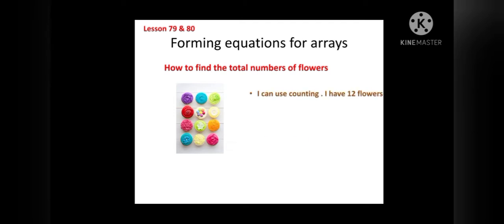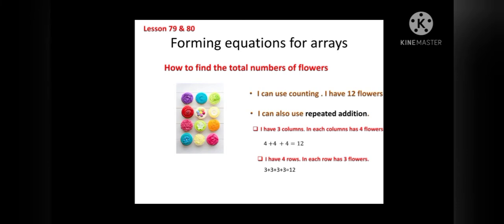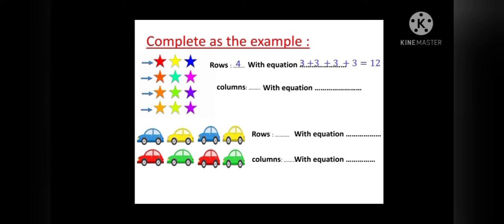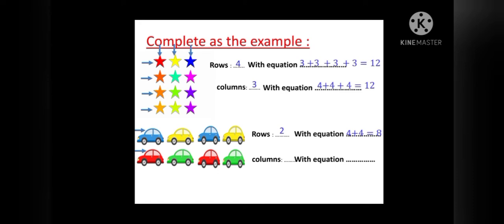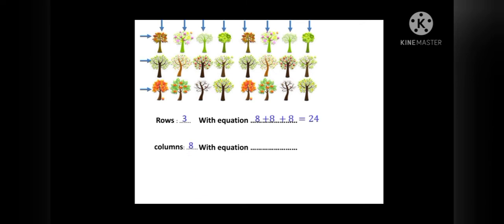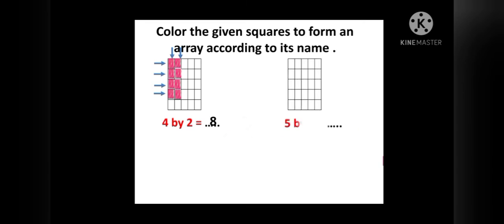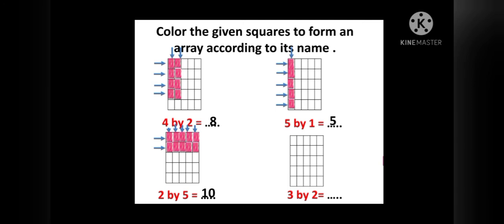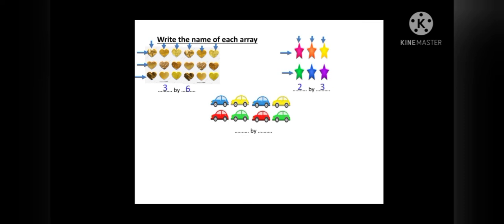Grade2 - math - array part 2